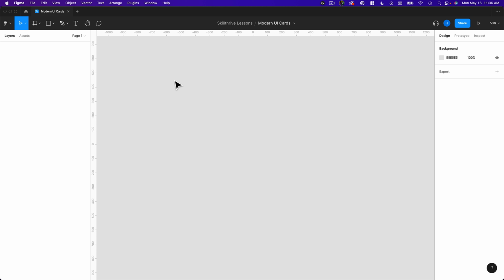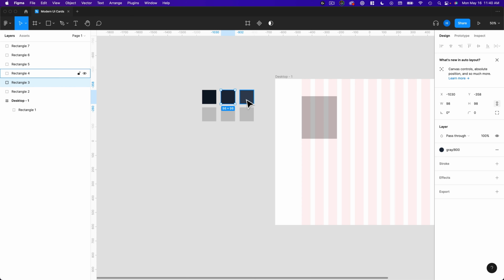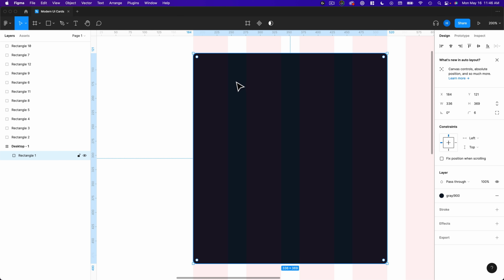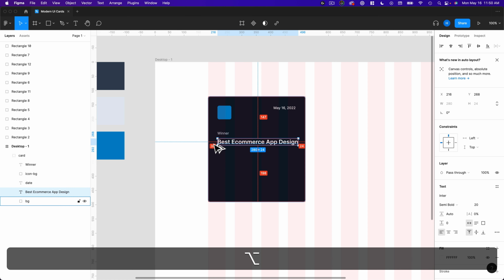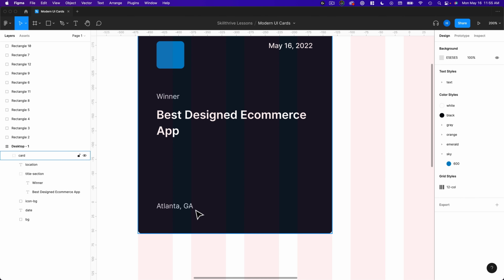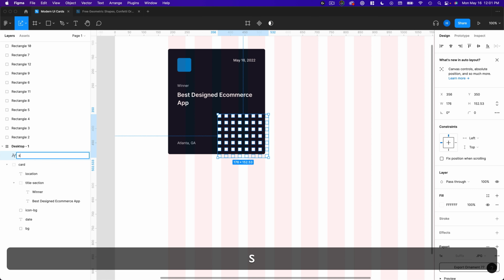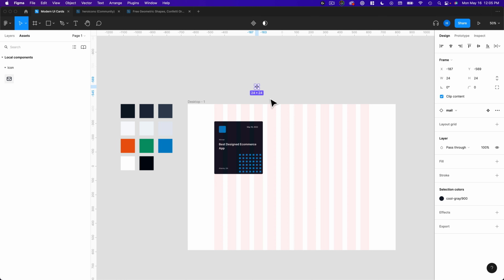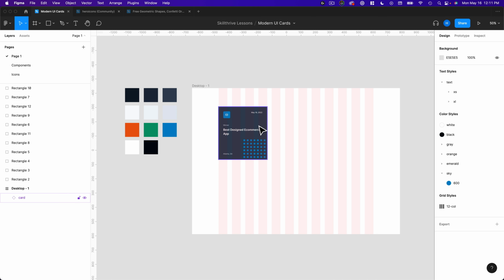Figma Tutorial: Build This Simple Card Component in Figma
In this tutorial video, I walk you through the process of designing a simple card component in Figma, using some basic design principles and easy to follow, step-by-step instructions.

⏰ TIMESTAMPS ⏰

Introduction: 0:00

Create Grid Style: 0:20

Color Styles: 2:58

Card Body: 7:14

Icon Box: 8:42

Date Text: 9:30

Title and Subtitle: 11:23

Auto Width vs. Auto Height: 13:06

Typography Styles: 16:22

SVG Pattern: 19:00

Masks Intro: 21:50

Add Icons: 22:30

Components and Variants: 25:05

🔗 HELPFUL RESOURCES 🔗

🥰 FOLLOW ME 🥰

👋 FOLLOW SKILLTHRIVE 👋